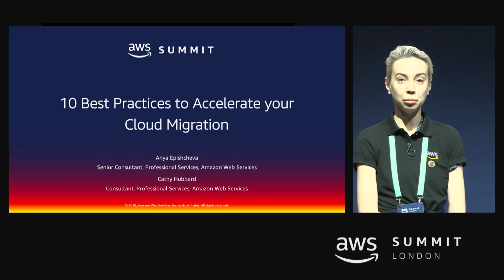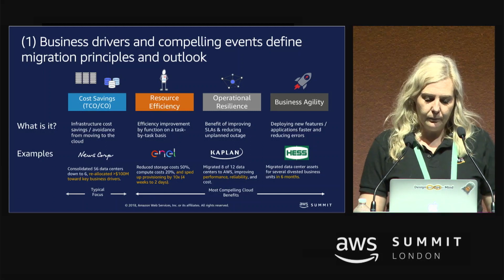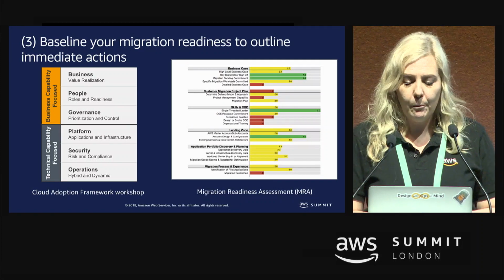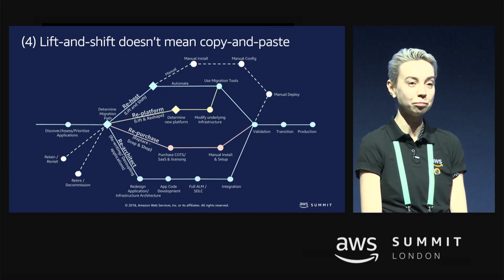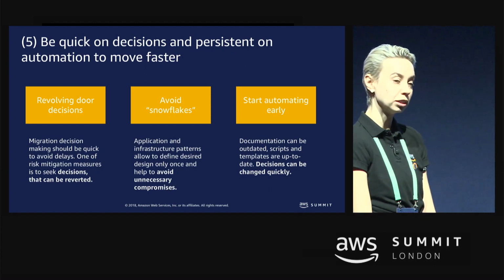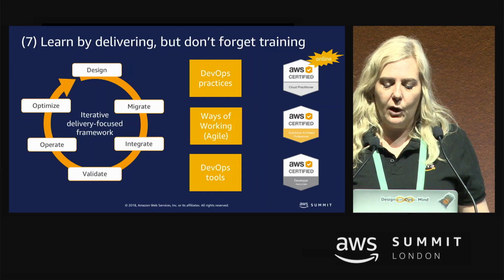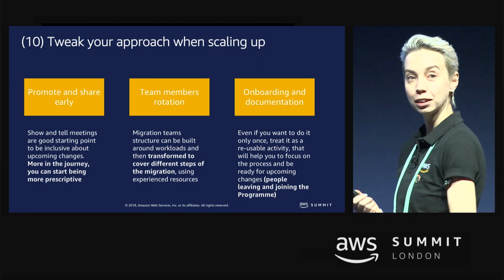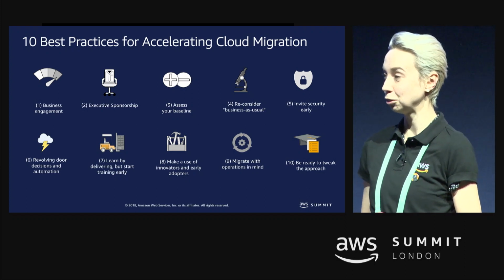10 Best Practices to Accelerate Your Cloud Migration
AWS London Summit 2018 - Breakout Session:
When migrating a large number of diverse workloads to AWS, organisations need not only to track progress across the various applications and services involved, but also work on changing the culture and their operating model. In this session, learn about available tools and practices to make your journey successful and achieve sustainable change. DBAs and Developers will learn more about migrating databases and servers in a controlled manner and tracking all the needed information in one place. Senior leadership will gain insight into prioritising different migration work streams and how associated operational benefits can be achieved.